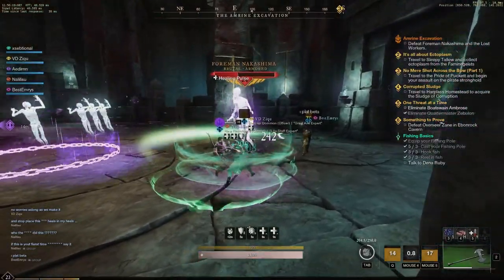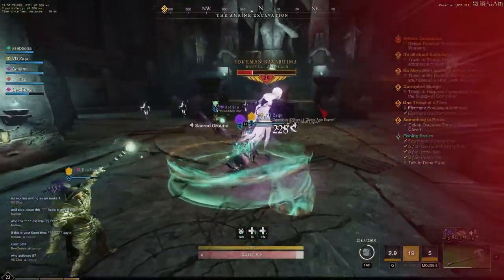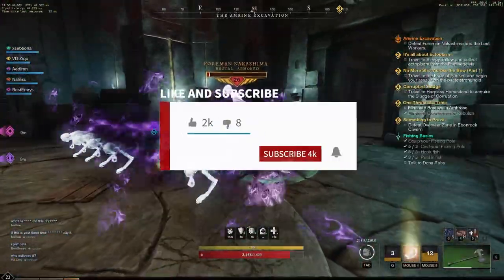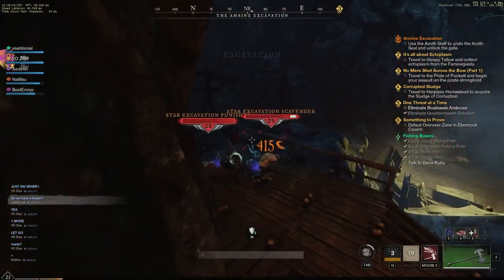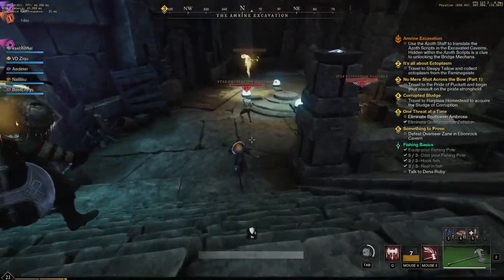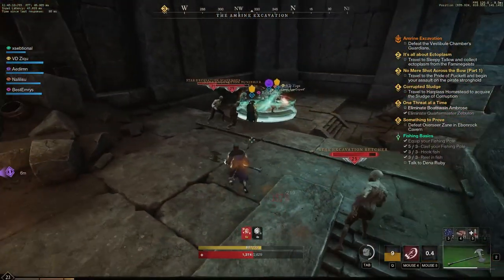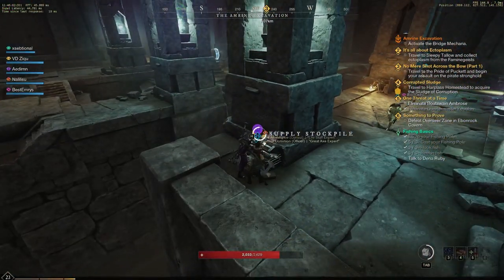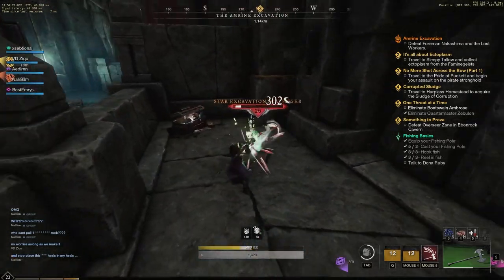ALL CHEST LOCATIONS IN AMRINE DUNGEON - NEW WORLD AMRINE GUIDE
Whenever you are around level 20 to 25 you've probably unlocked the Amrine dungeon in New World. If you have not already, continue with the main quest line until you do.

The Amrine is very fun and very rewarding as well. Around that level, this is the place to get better gear and good rewards.

You will get rewards for killing mobs, bosses, and the chests in the Amrine.

Most of the chests are easy to see and don't require a mechanic to open, but there are a few that are a little more hidden.

So before I'll show you all the chests and how to get them, if you are a veteran player and have done it loads of times, this video is probably not for you. But if you are still a bit new with the Amrine dungeon, stay until the end.

SONGS
Status - Jamie Bathgate

etc.
new world guide new world tips new world amrine new world dungeon new world tips and tricks